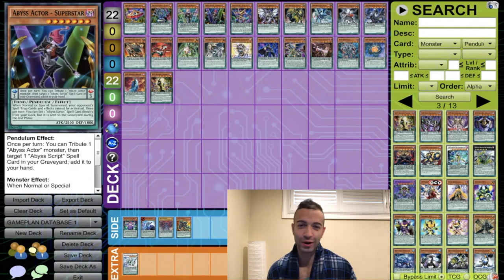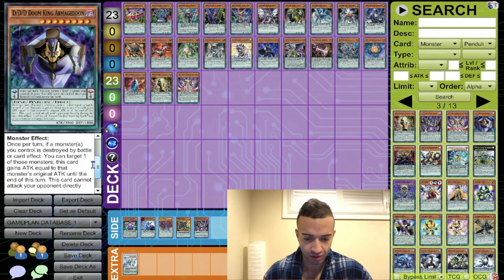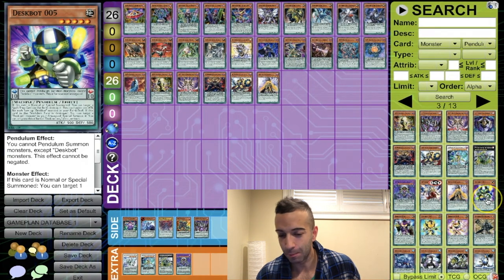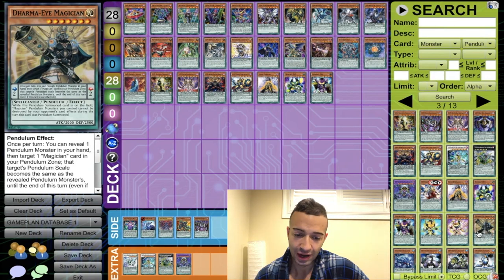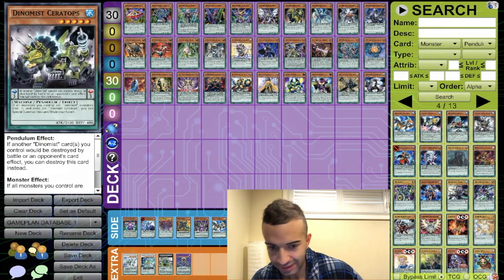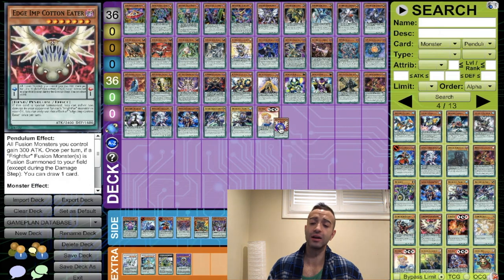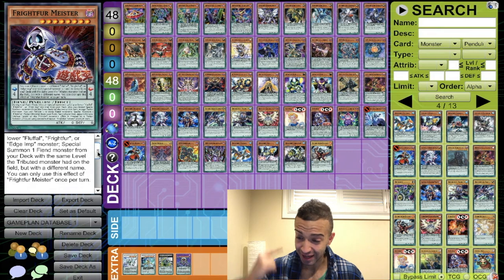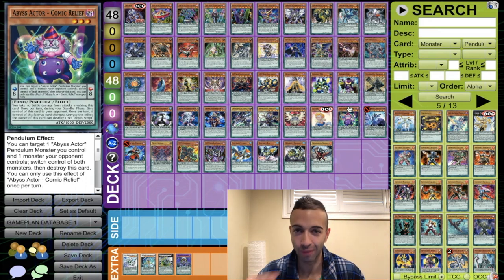YUGIOH. PENDULUM DATABASE PART 3. DDD, DINOMIST, DESKBOT, FLUFFALS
MY UBER CODE: (msg if u wanna make $25/hr on uber)
SN5GXUE